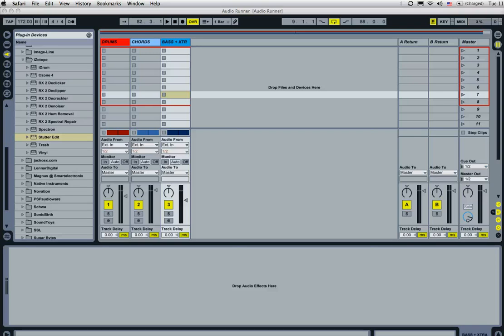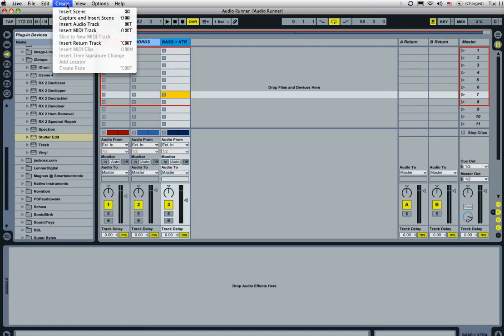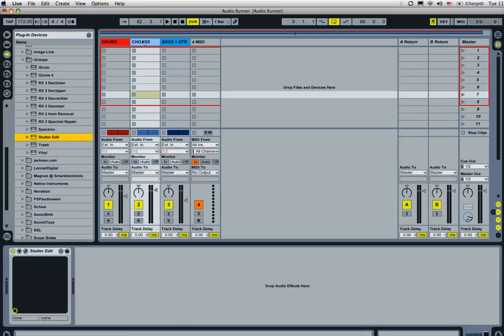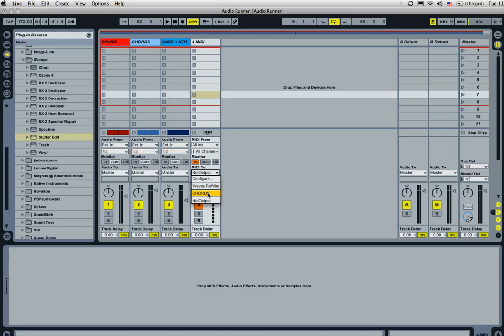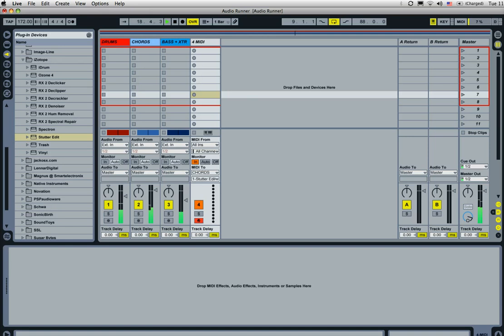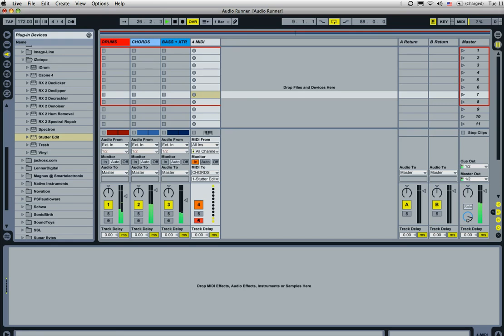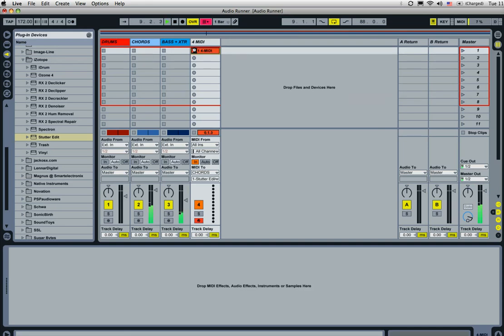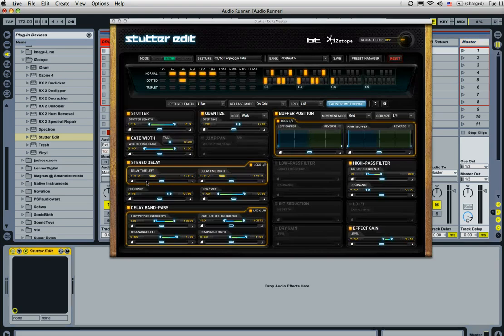How to Setup iZotope Stutter Edit in Ableton Live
shows you How to setup iZotope BT Stutter Edit in Ableton Live.